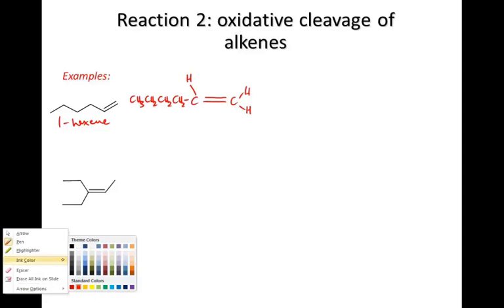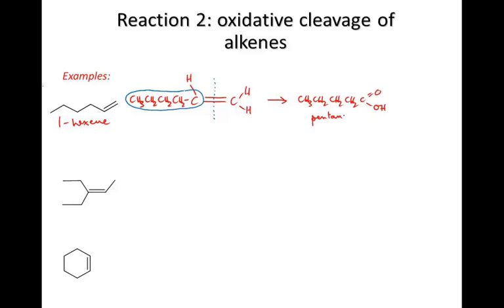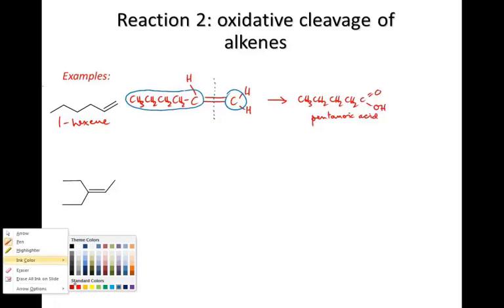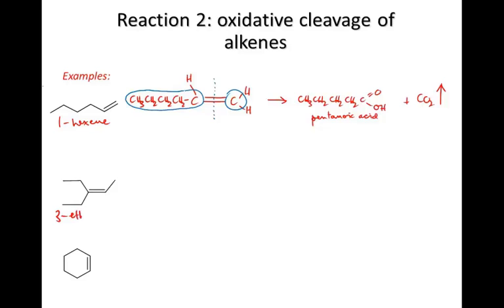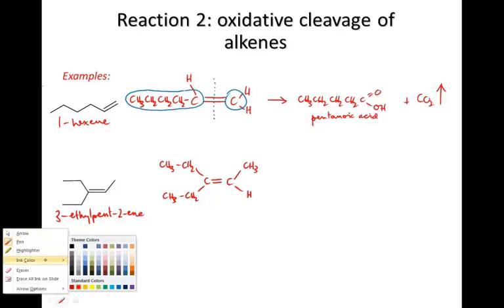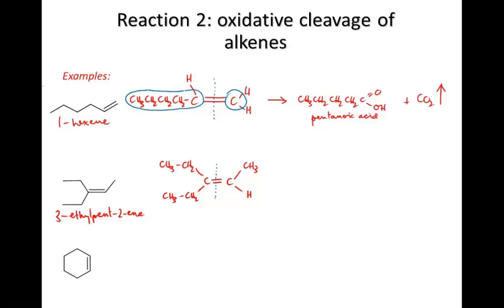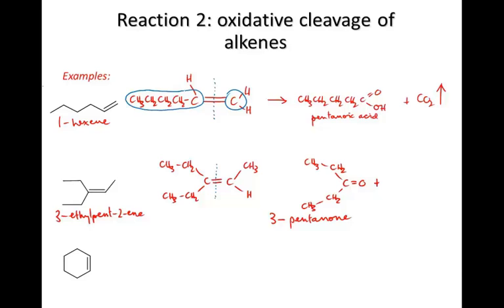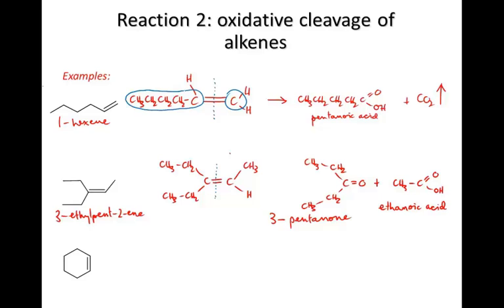4 3 14 oxidative cleavage of alkenes examples